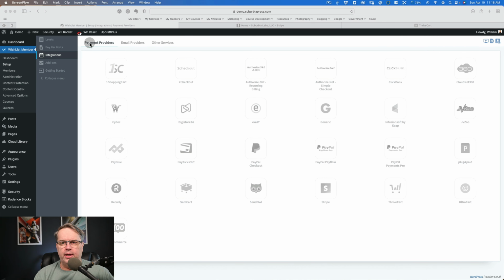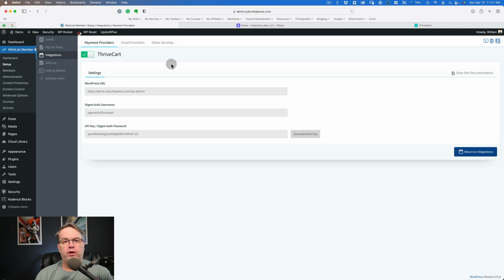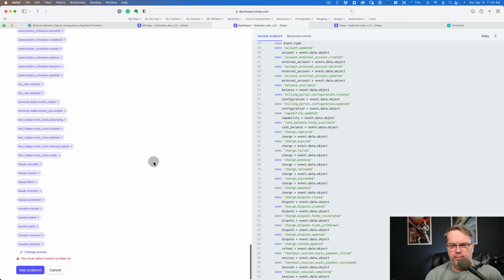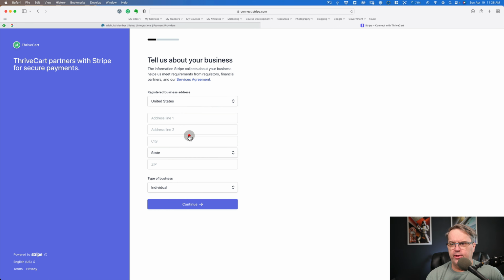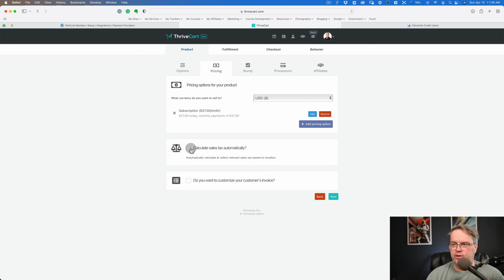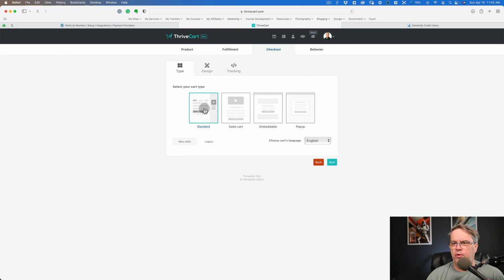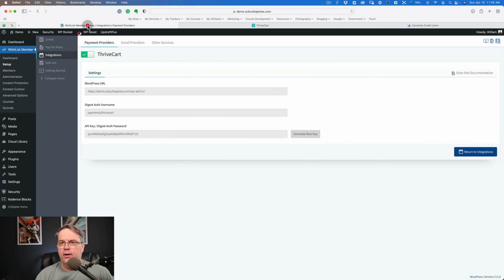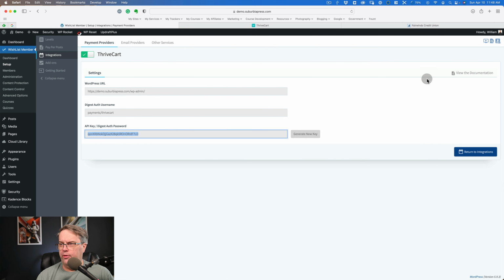Wishlist Member PAYMENTS: Get Recurring Revenue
Wishlist Member Payments are your path to recurring revenue. You get plenty of payment provider options with Wishlist Member to use.

I'll show you how to integrate with STRIPE and also with THRIVECART, so you can create sales funnels, bump orders, and add affiliates to help sell your membership or other services.

We'll also review payment providers to avoid and why.

ThriveCart is the BEST cart service - available on a LIFETIME DEAL. Pay once and that's it. You also get the LEARN course platform included with ThriveCart.

WORDPRESS PLUGINS

WORDPRESS THEMES

MEMBERSHIPS & SERVICES

Timestamps
0:00 Wishlist Member Payments
0:49 Where to find Payment Integrations in Wishlist Member
3:56 Integrating Stripe with Wishlist Member
13:47 Setting up ThriveCart with Stripe
11:09 Creating a Product in ThriveCart
14:03 Connecting a Product to Wishlist Member (problem)
18:27 Creating a Sales Funnel in ThriveCart
19:05 Fixing the ThriveCart integration with Wishlist Member
20:43 Recap
21:53 End Card